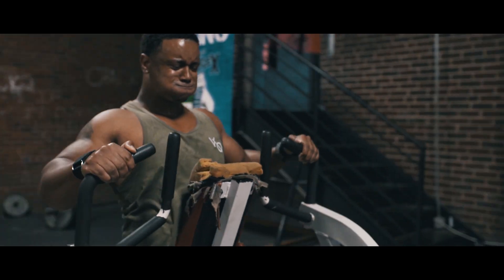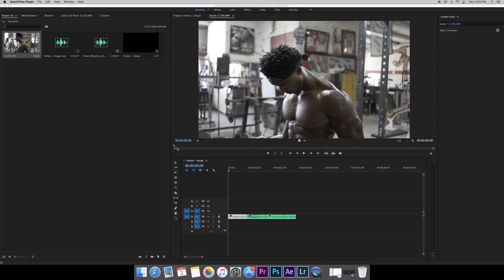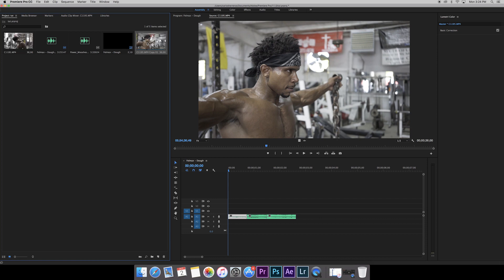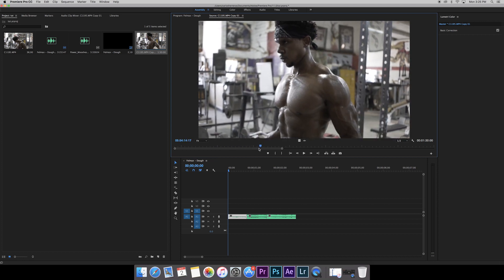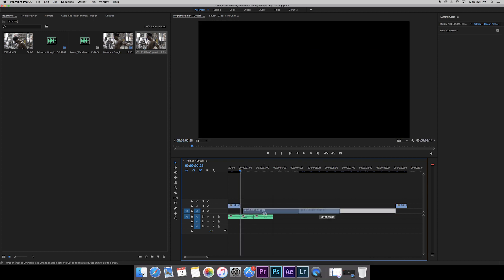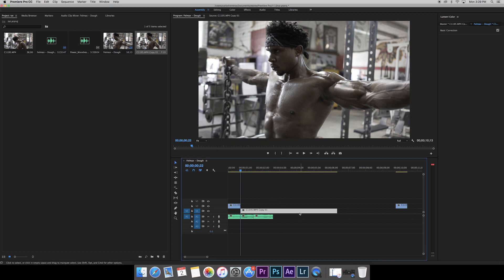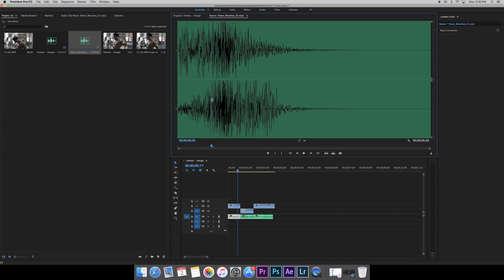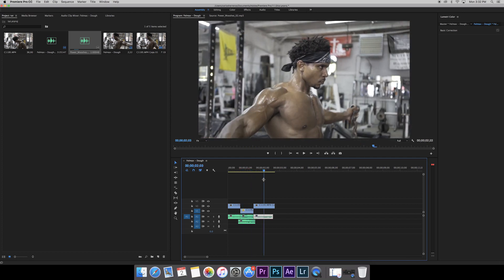Time Freeze Warp Effect | Adobe Premiere Pro Tutorial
Tutorial on how to do my signature time freeze effect that I use on a lot of my fitness edits. Sorry if the audio for the voice over part is kind of bad, I need to buy a legit mic for my computer.